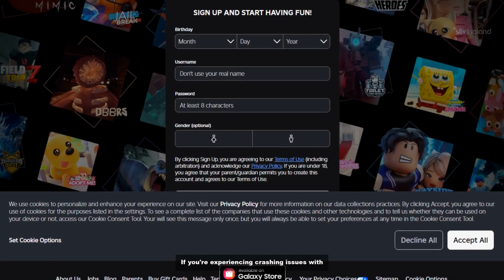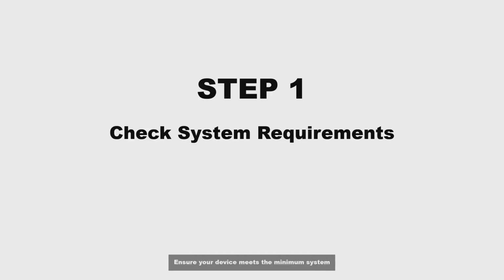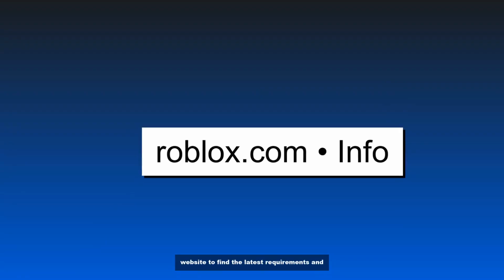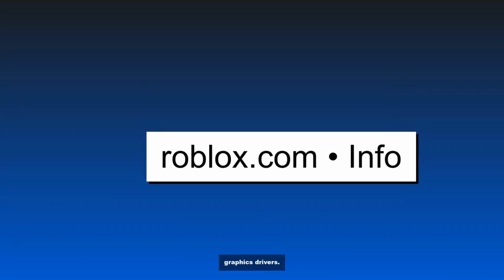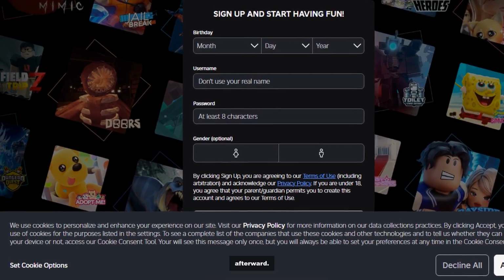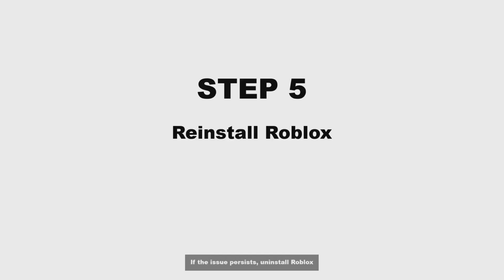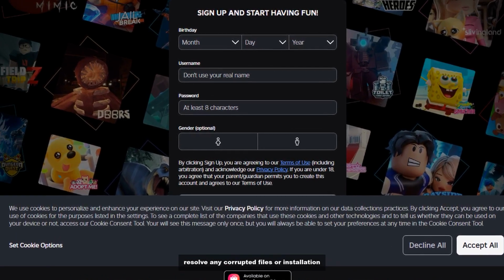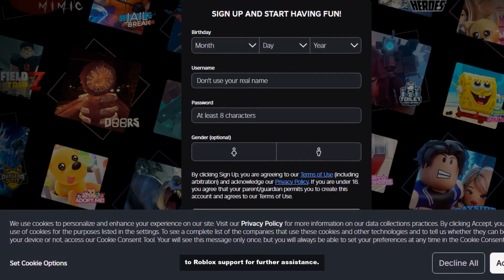How To Set Up Roblox Crashing Issue 2026 (FULL TUTORIAL)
In this video, we will guide you through the process of resolving the Roblox crashing issue in 2026 with our comprehensive tutorial, 'How To Set Up Roblox Crashing Issue 2026 (FULL TUTORIAL)'. Learn the best troubleshooting tips and fixes that users commonly search for.